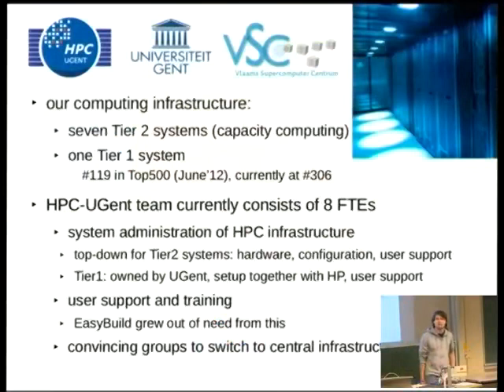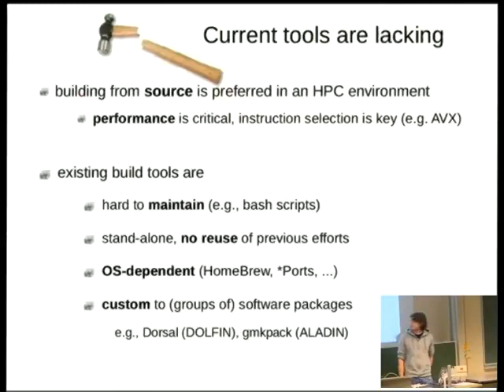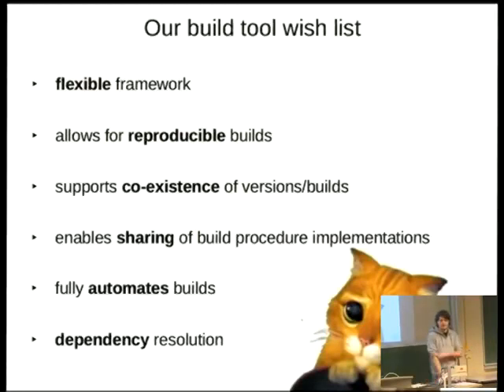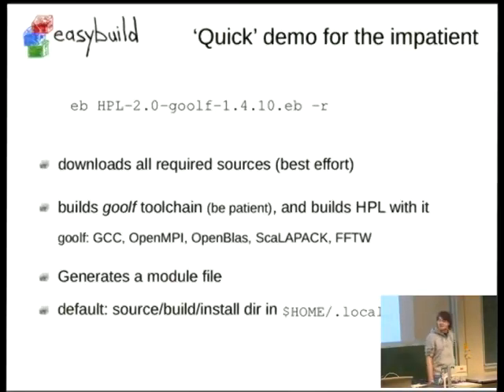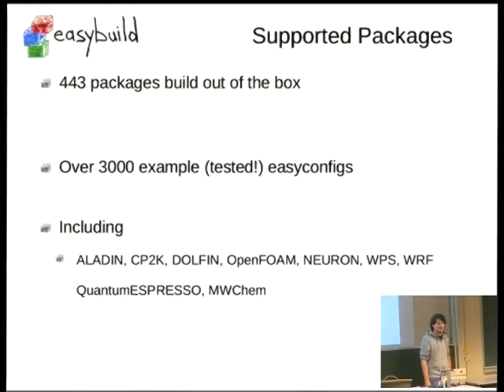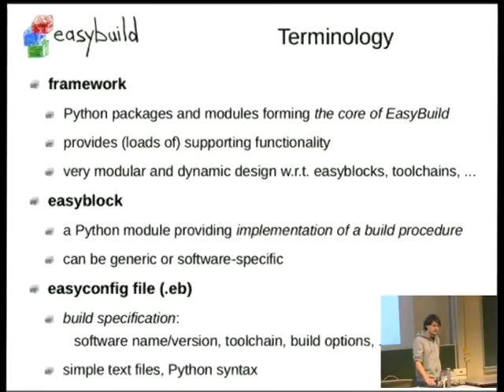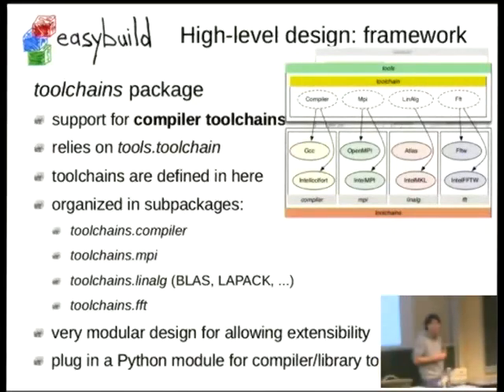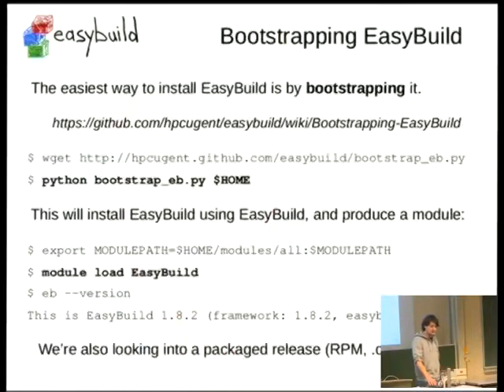EasyBuild Building Software With Ease